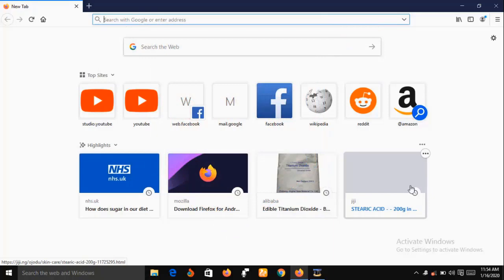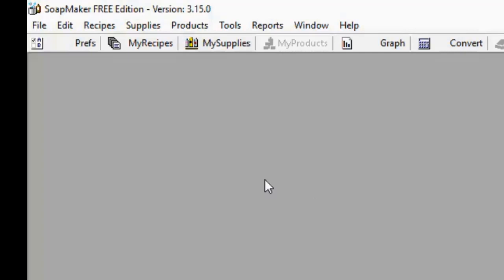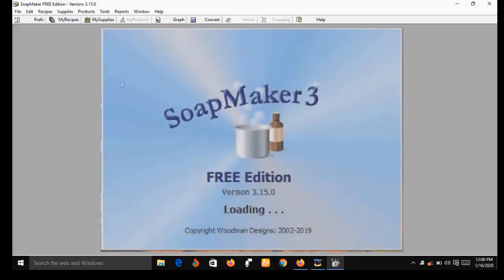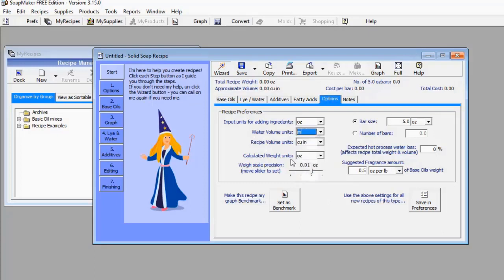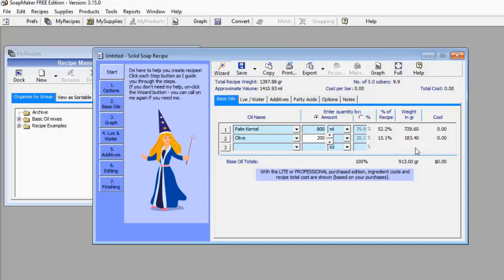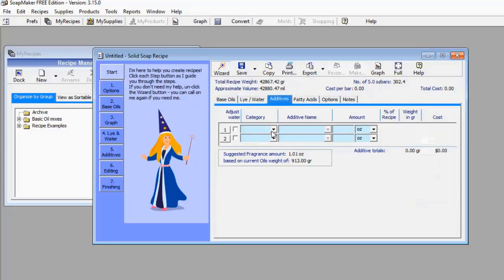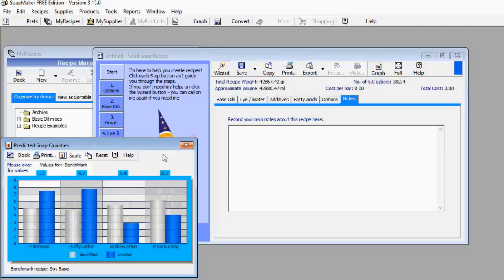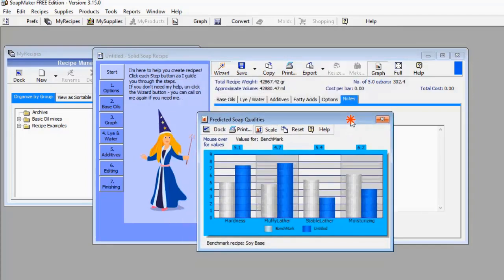Discover the Soap Making Software (The Soap Maker 3)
This video will show you a soap making software (The soap maker 3). This software will assist you to organize all soap making inventories.